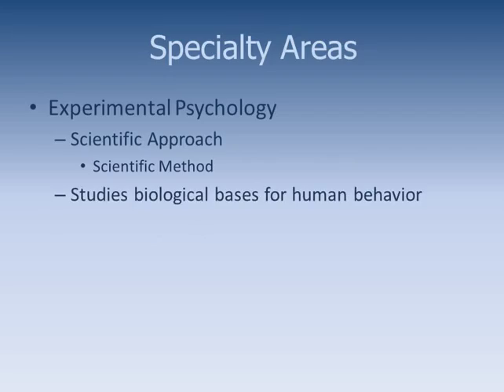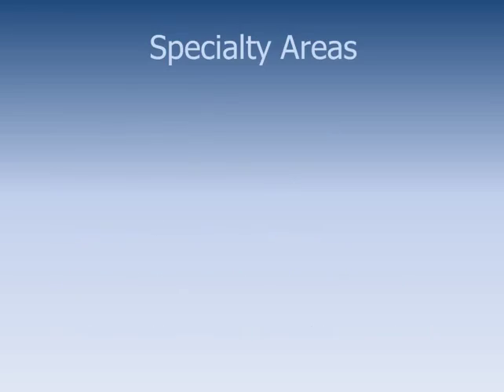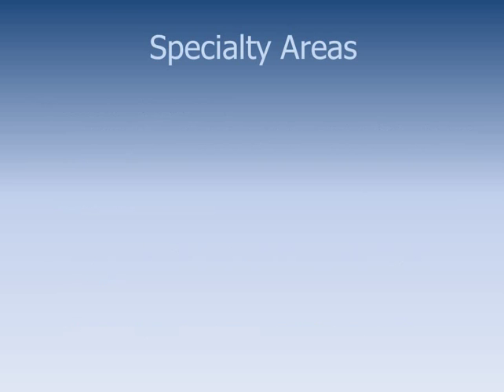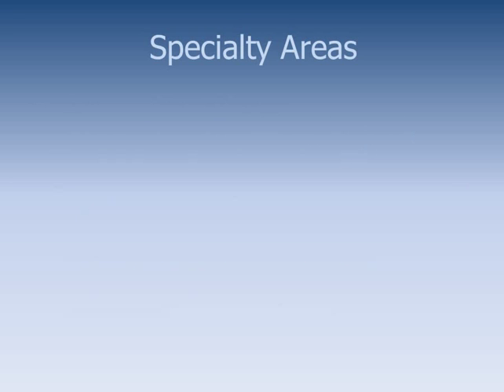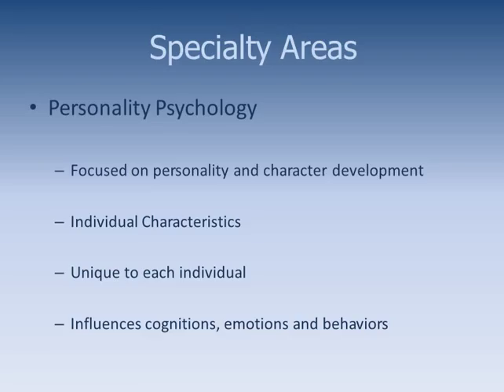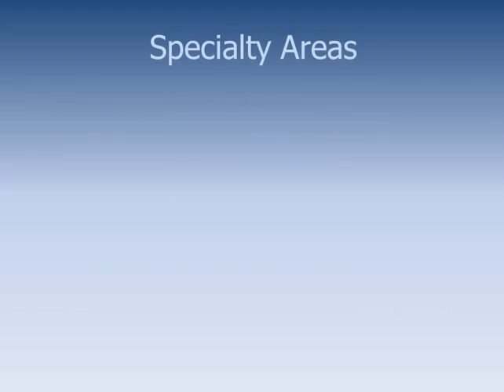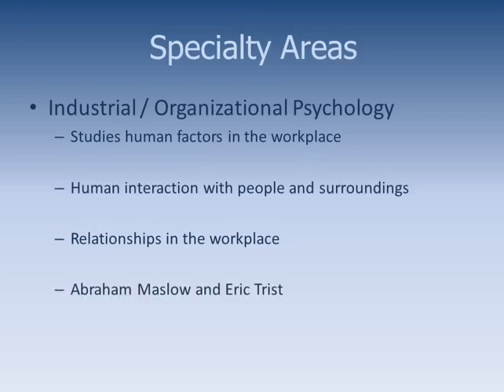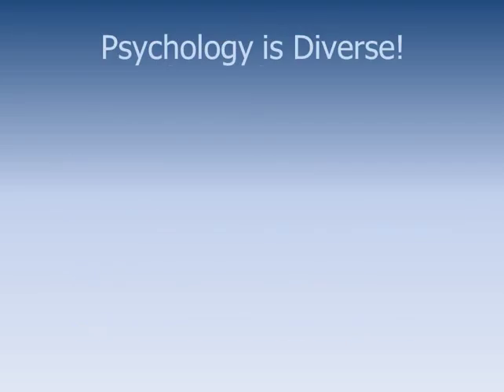Unit 1 Specialty areas in psychology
A brief synopsis of the "branches" of psychology